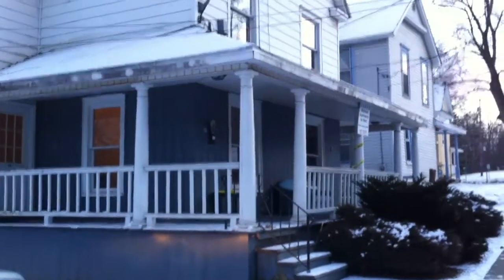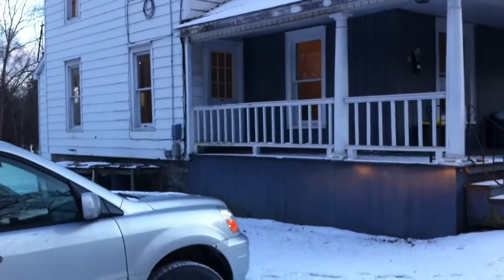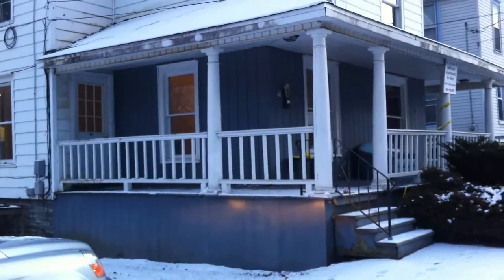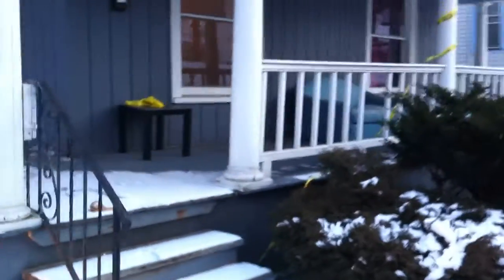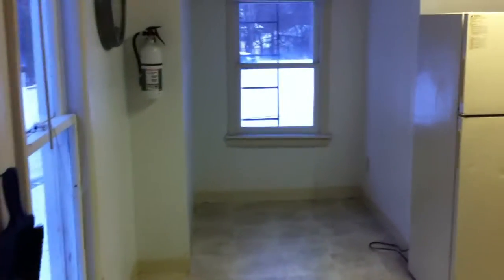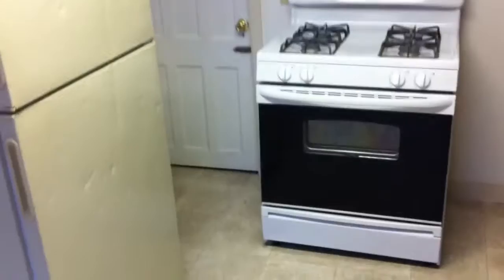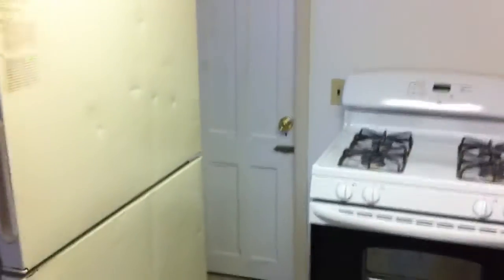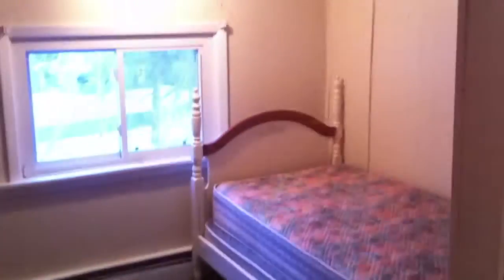70 Clinton St.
Apartment available in Oneonta for 2012-13 school year.